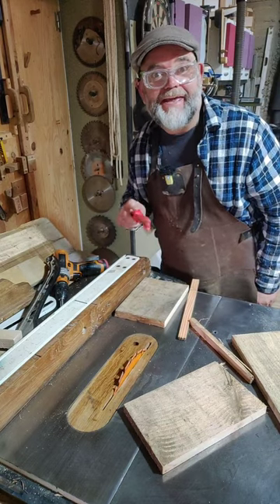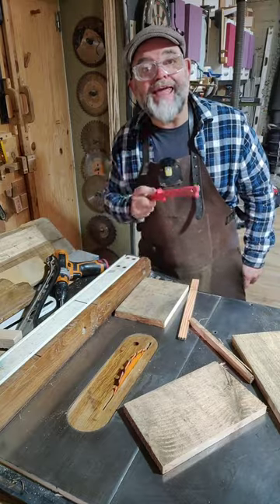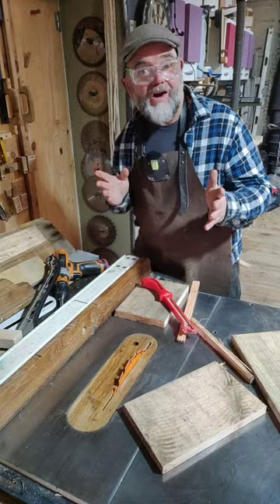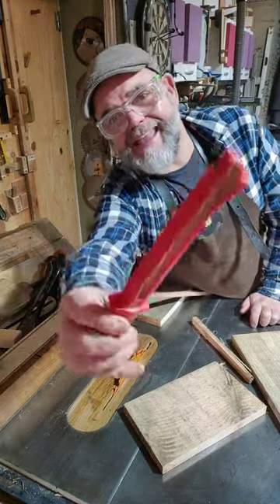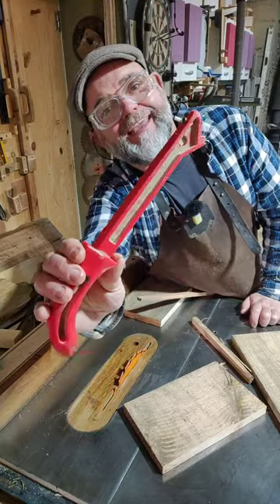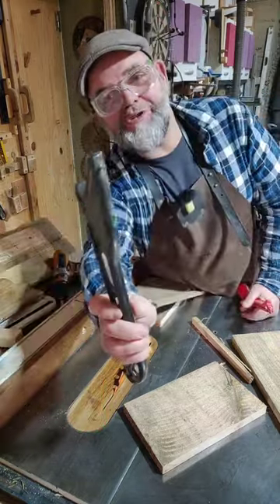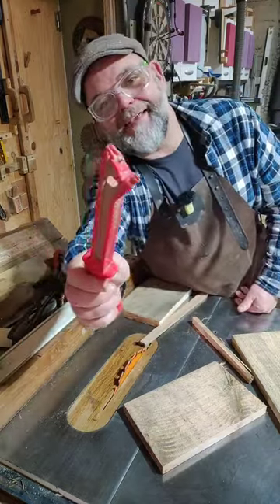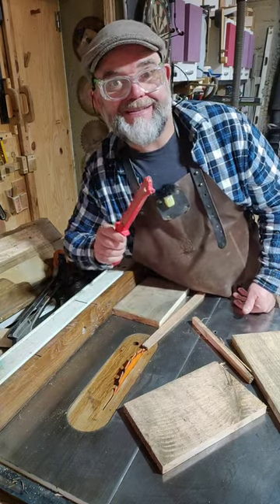The AMAZING 'Push-stick' screw HACK - BE AMAZED!